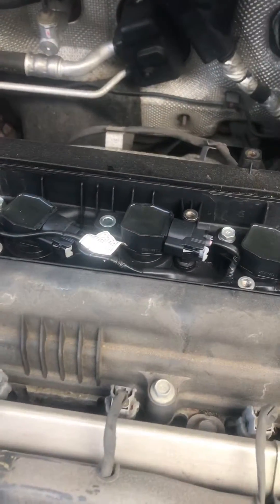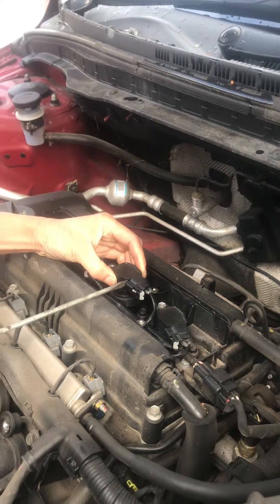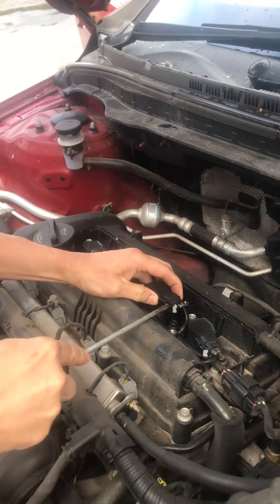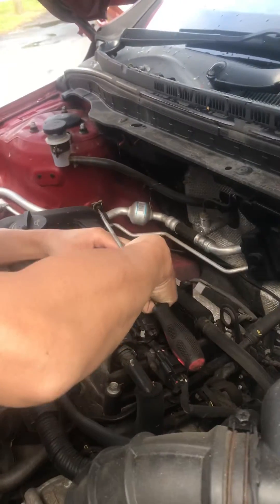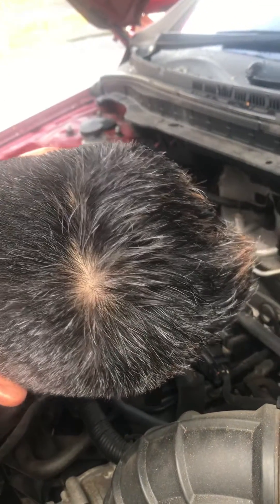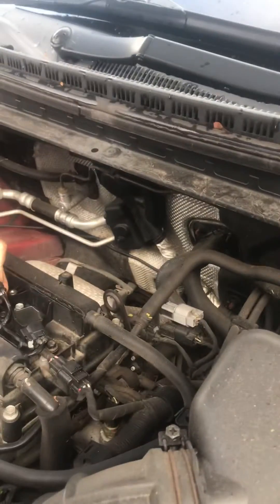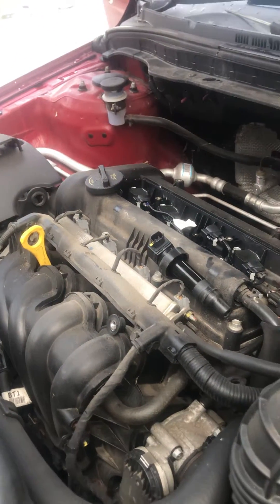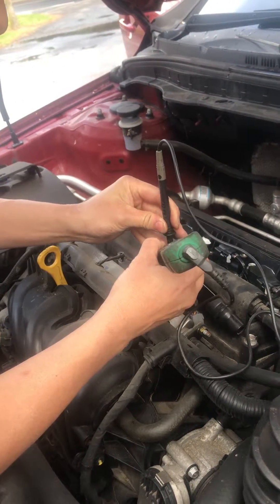How to change Hyhundai i30 coil pack due to misfire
Misfired due to faulty coil pack Hyundai i30
Very easy to fix and not work shop visit is required, any diy person can fix this, If you’re stuck drop me a line and I’ll see if I can help